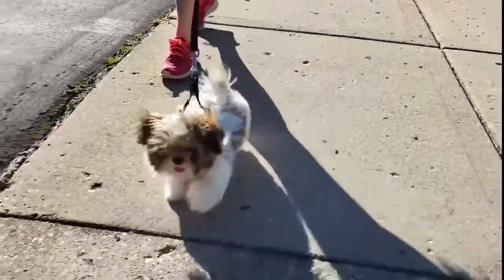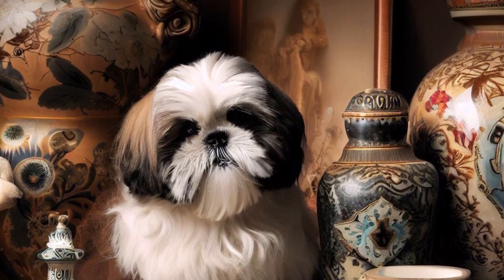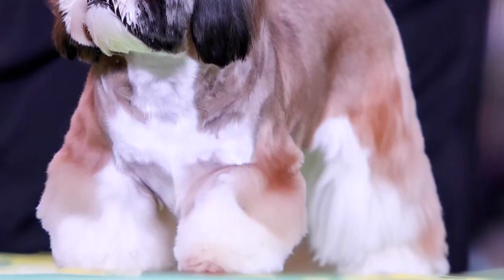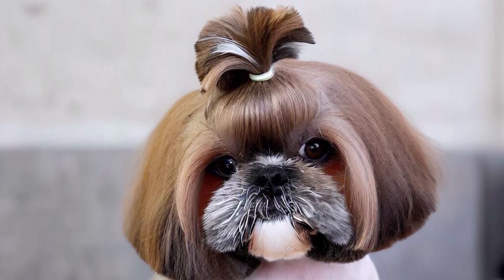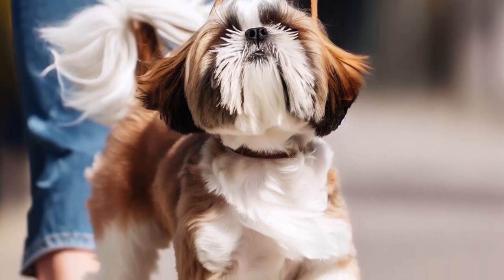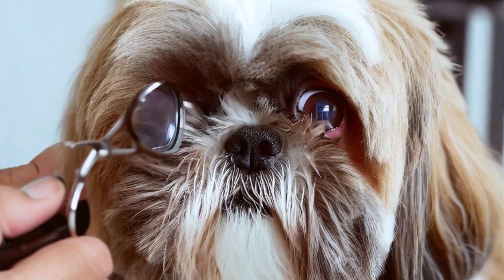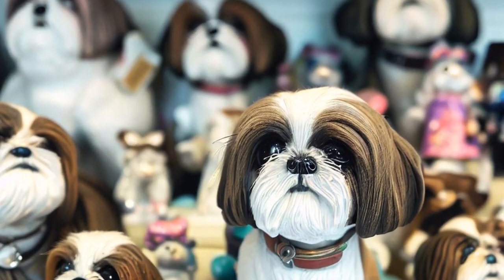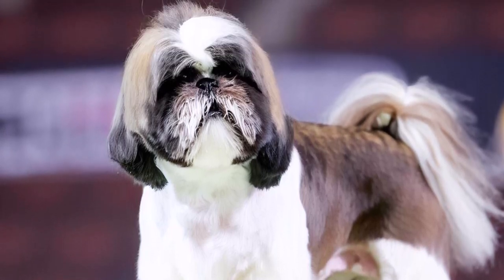Shih Tzu Dogs : Everything You Need To Know - Is It the Right Dog for You?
Welcome to this comprehensive guide about Shih Tzu dogs. In this video, we will cover everything you need to know about this adorable and popular dog breed. We will discuss their history, temperament, training, grooming, health concerns, and much more. If you are considering getting a Shih Tzu, this video is a must-watch to determine whether it is the right dog for you.

Shih Tzus are known for their charming personalities, affectionate nature, and small size. They make great companion dogs and are perfect for families with children or seniors looking for a loyal and cuddly friend. In this video, you will learn about their unique characteristics and what makes them stand out from other toy breeds. We will also explore some of the challenges of owning a Shih Tzu, such as their grooming needs and possible health issues, so you can make an informed decision before bringing one into your home.

Whether you are a first-time dog owner or an experienced pet parent, this video is packed with valuable information about Shih Tzu dogs. We have compiled a wealth of knowledge from experts in the field, including breeders, veterinarians, and experienced Shih Tzu owners. By the end of this video, you will have a better understanding of what it takes to care for a Shih Tzu and whether this breed is the right fit for your lifestyle and family. So, sit back, relax, and enjoy learning everything you need to know about Shih Tzu dogs.